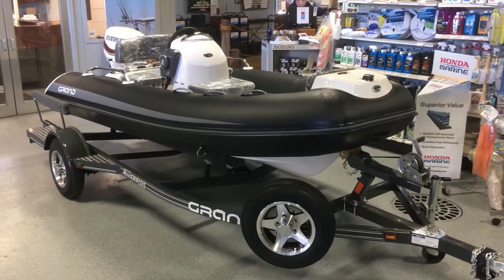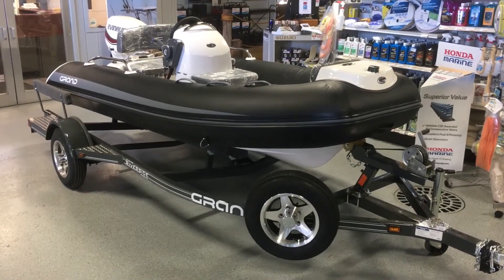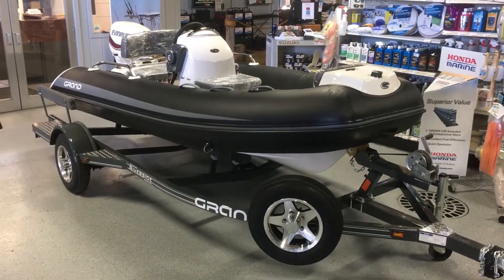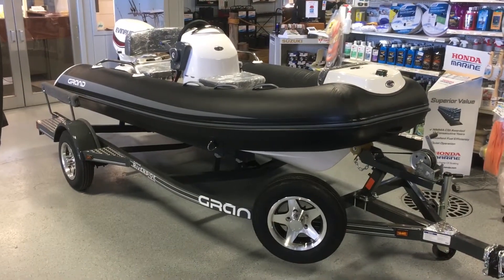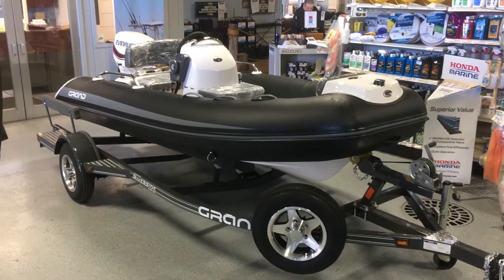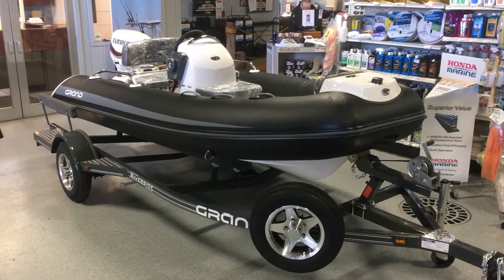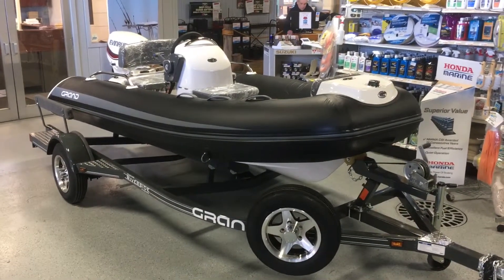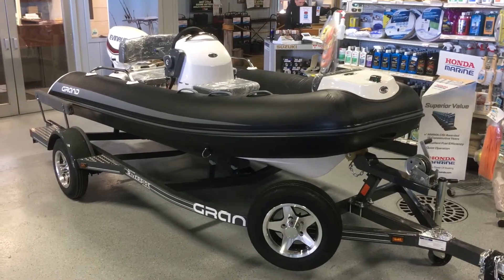Grand Marine Goldline 380 inflatable boat for sale.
Grand Marine G380 with Evinrude 40hp trailmaster trailer. This inflatable has
custom black tubes.